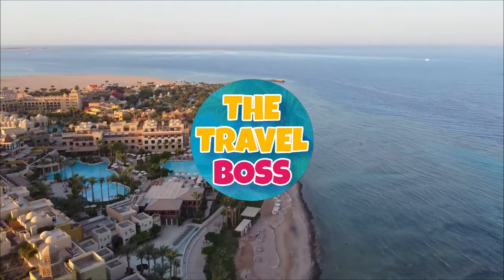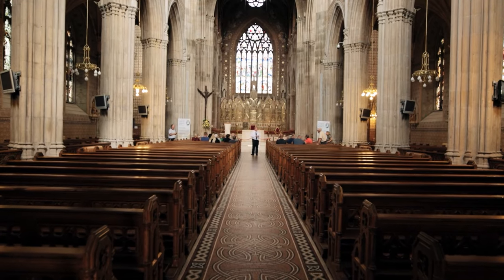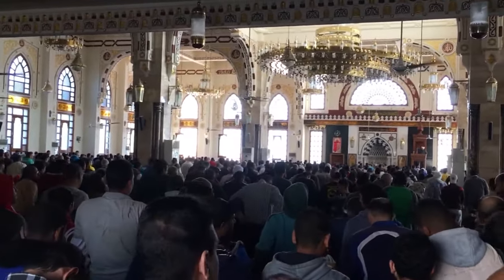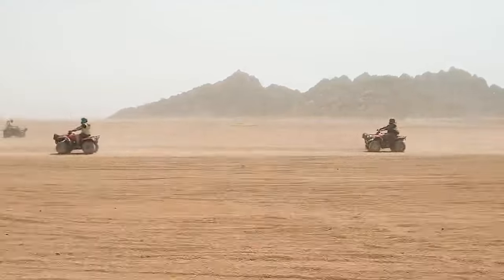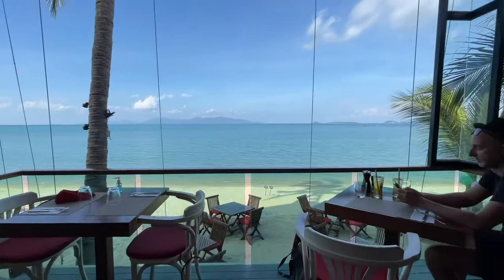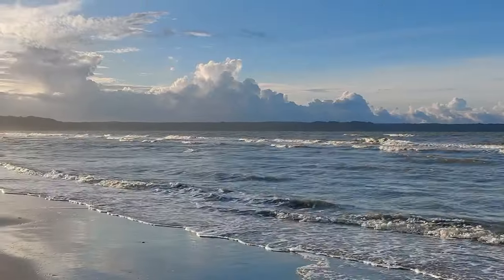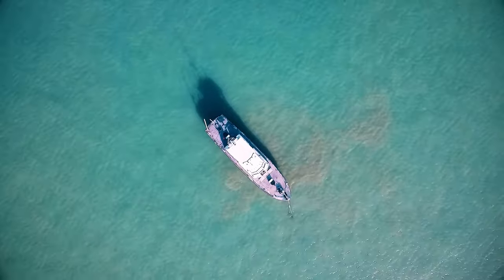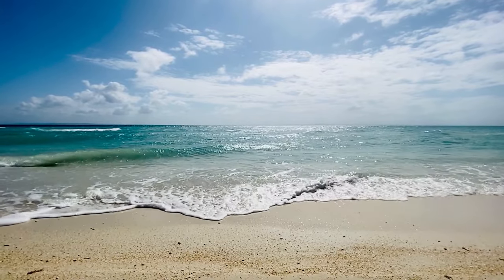Top 10 things to do in Hurghada - Egypt 2023 | Travel guide 🇪🇬☀️🏖️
Hurghada City is one of the most important scuba-diving tourist destinations around the world. It became an international centre for aquatic sports like windsurfing, sailing, deep-sea fishing, swimming, and above all snorkelling and diving. The unique underwater gardens offshore are some of the finest in the world.

In this video you can see what are the best places to go and things to do in Hurghada.

Hughada things to do
Hurghada guide
hurghada 2023
hurghada egypt
hurghada excursions
things to do in hurghada
hurghada tours
Hurghada 2023
hurghada 2022
hurghada trips
hurghada nightlife
hurghada egypt things to do
marina hurghada egypt